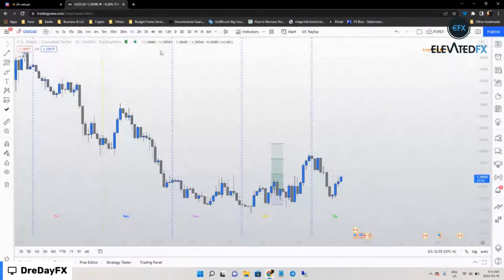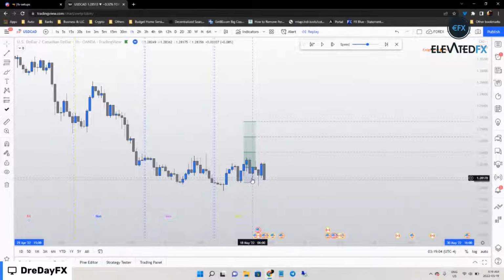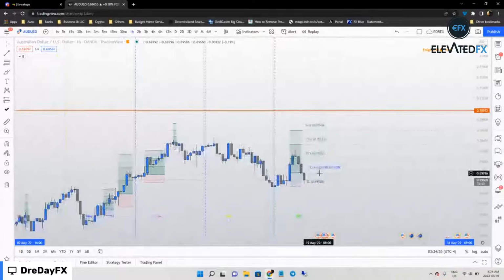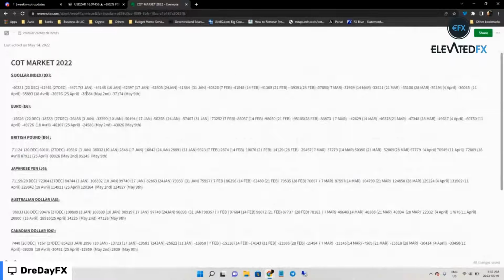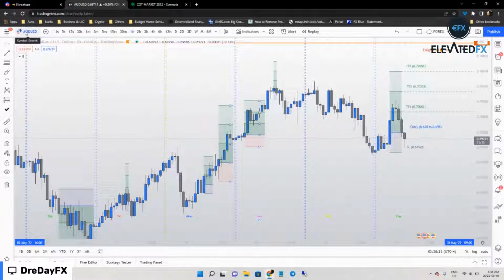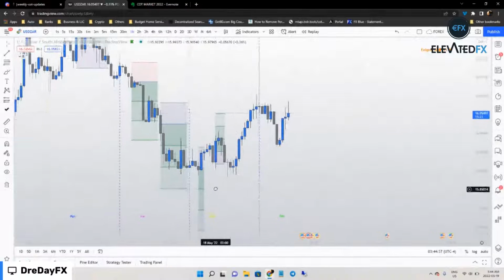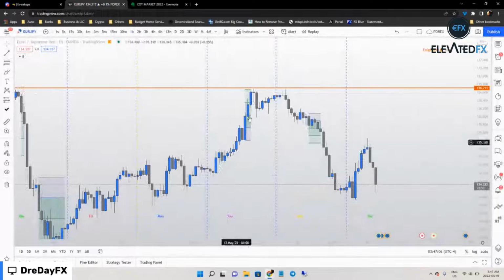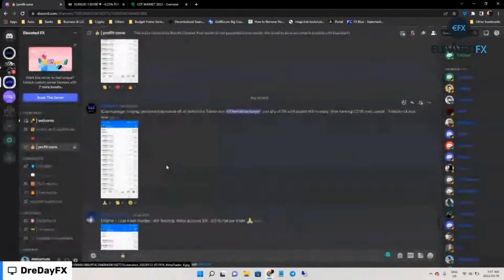Live Forex Trading London Session May 19th 2022 AUDUSD AUDJPY USDCAD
Live Forex Trading London Session May 19th 2022

Did you know? A well-known prop firm known for its challenging evaluation process announced that only a small percentage of traders who attempt the challenge is successful. This can be disheartening for those who fail with prop firm challenges, but with the right management team, it is possible to pass the evaluation phase (prop firm challenge) and secure a funded account.

1. Prop firms challenges assistance
2. Funded account management
3. Traders with high success rate

Stay Blessed & Happy Trading!

Trading in foreign exchange on margins entails high risk and is not suitable for all investors. Past performance is not an indication of future results. In this case, as well, the high degree of leverage can act both against you and for you.